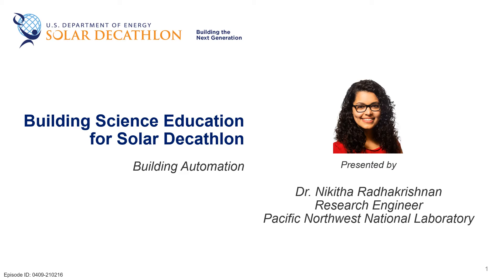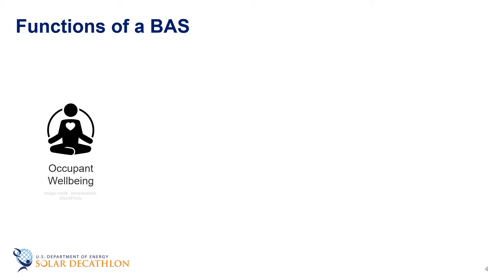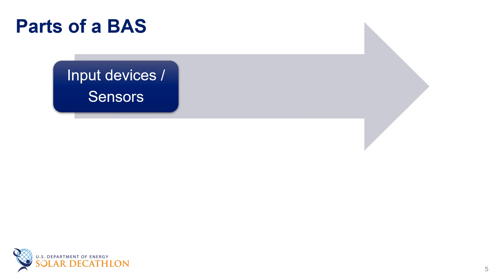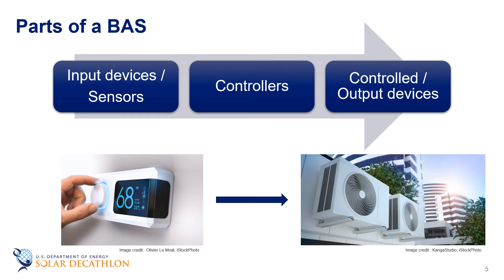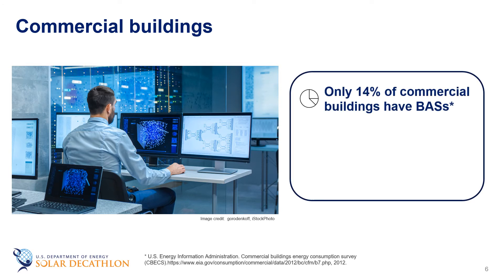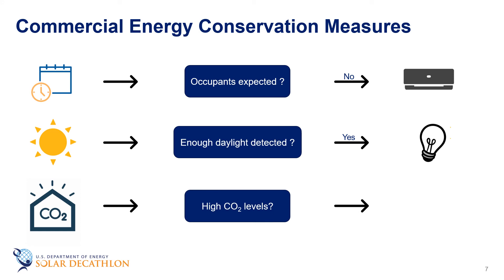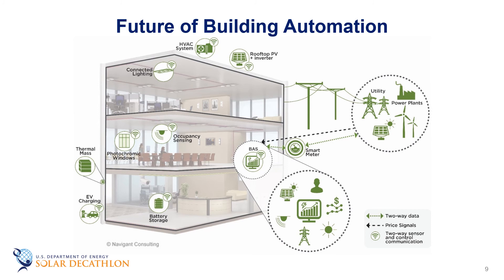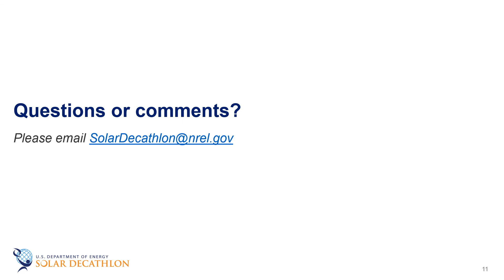Building Science Education - 4-9 - Controls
In this video, Dr. Nikitha Radhakrishnan, Research Engineer at the Pacific Northwest National Lab, discusses the basics of building controls and automation systems.